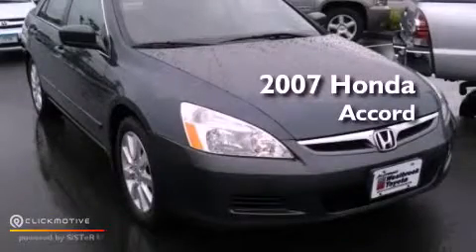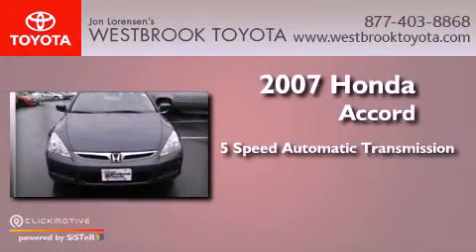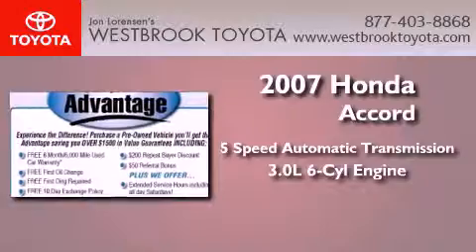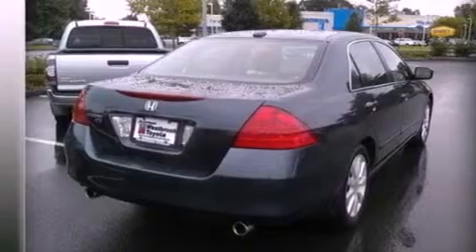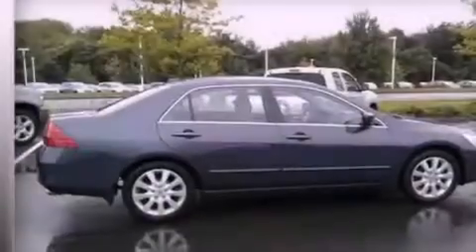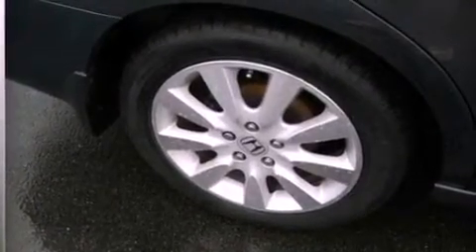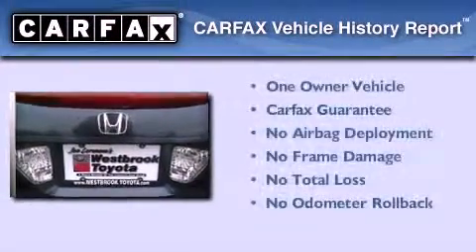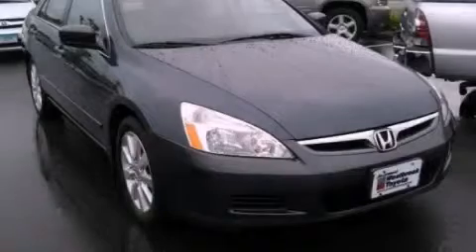Pre-Owned 2007 Honda Accord Old Saybrook CT 06498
Year : 2007
 Make : Honda
 Model : Accord
 Engine : Gas V6 3.0L/183
 Trans . : Automatic
 Exterior : Gray
 Miles : 94,076